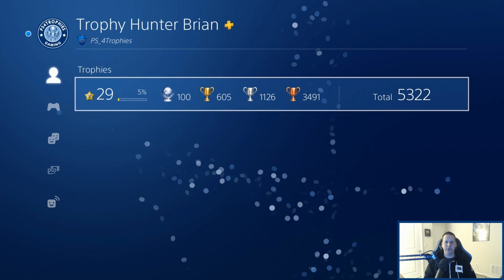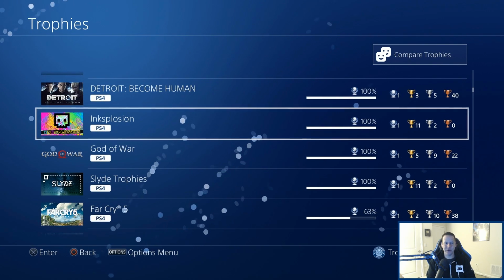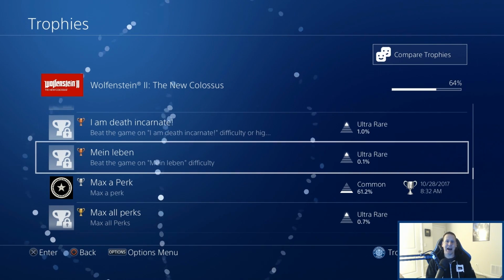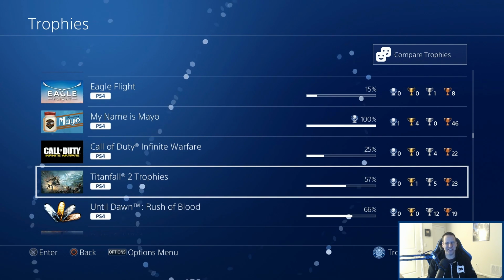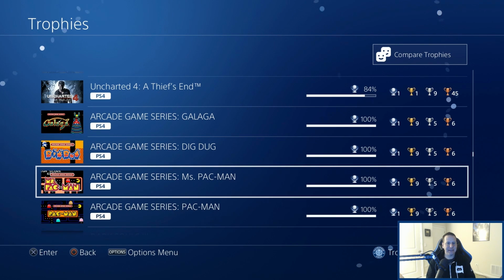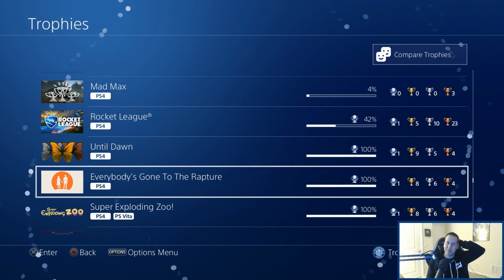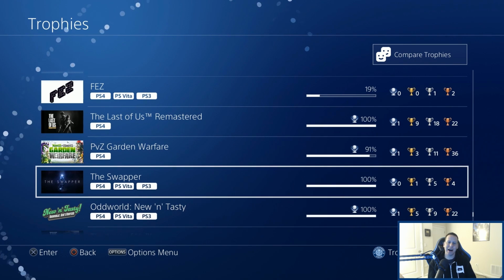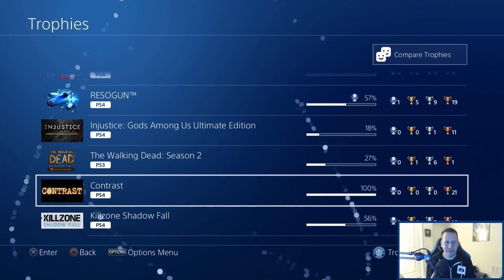My PSN Trophies Collection on PS4 - 215 Games, 100 Platinums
. Full walkthrough of all my PSN trophies I've earned on the PS4.

★  This Game includes the following trophies  ★